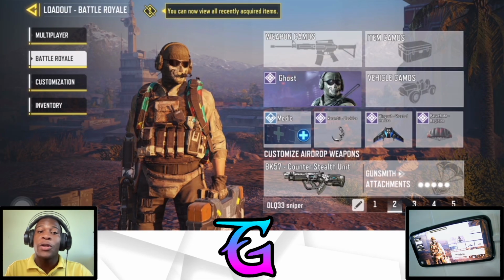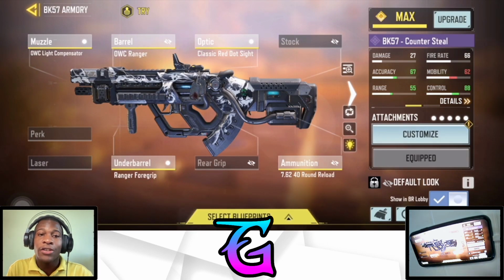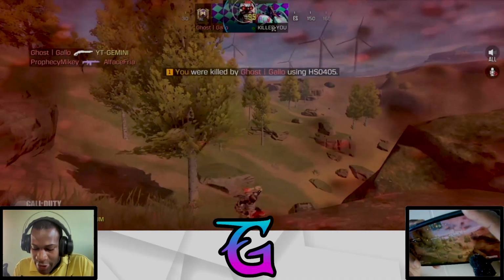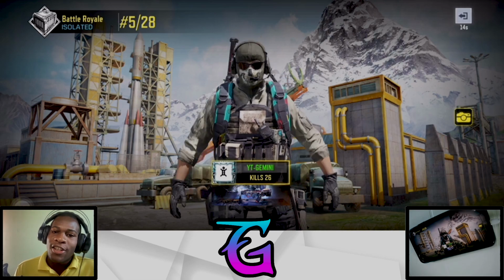EVERYONE WILL USE THIS NOW THAT AK47 IS NERFED! / CALL OF DUTY MOBILE BATTLE ROYALE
💲 I do have a PayPal account if you guys interested in direct donations so feel free to donate
All funds go towards streaming equipment to produce high quality content. 💛

💬 FAQ;
What device you play on?
 ⁃ iPhone XS Max { Started playing on phone August 2 , 2020 }
 - Ipad Pro 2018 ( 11 inches version )

What do you use to edit videos?
 ⁃ I use Premiere Pro 2020

Do you play using mouse and keyboard or any forms of game pads?
 ⁃ No. I play with 4 finger claw.

New Season 6 meta, better than ak47 in season 6, ak47 nerfed in season 6, best gun for battle Royale in season 6, ak47 still meta?, bk57 is the best gun in season 6, parkertheslayer bk57 gunsmith.

tags (ignore)